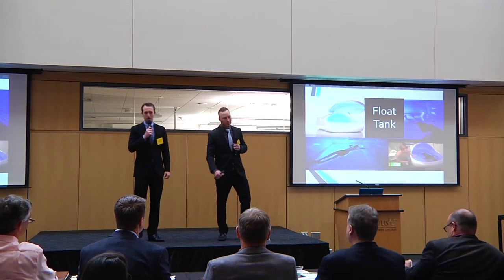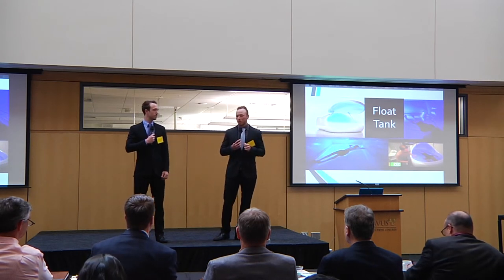SkyFloat - Gustie Entrepreneur Cup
Video from the third annual Gustie Entrepreneur Cup, a student entrepreneurship competition. This year students competed for $10,000 in prizes.